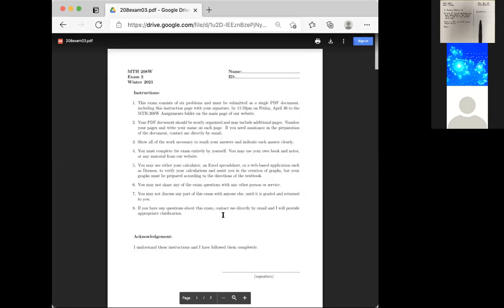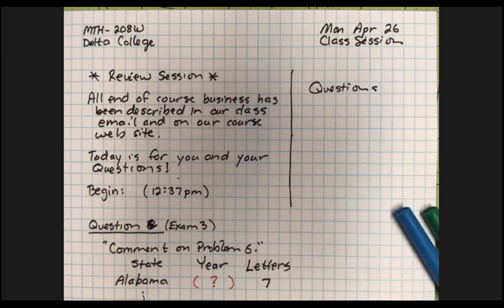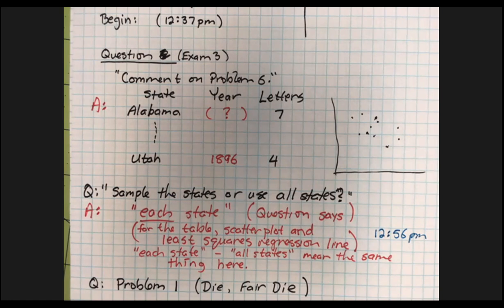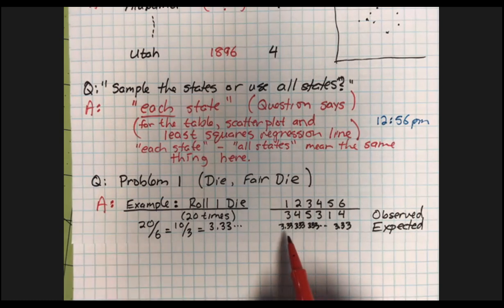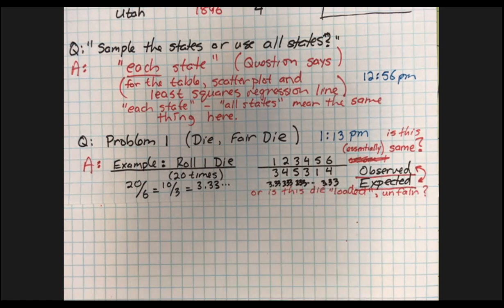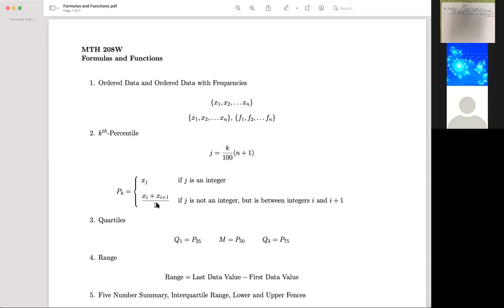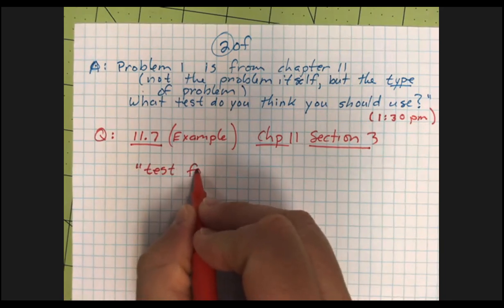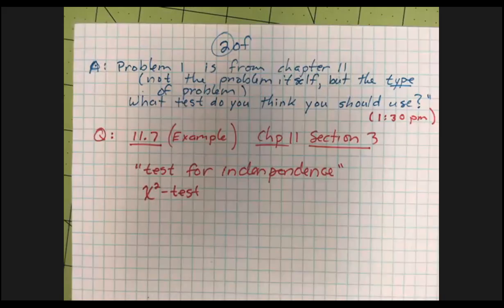2021 04 26 MTH 208W Class Session Video